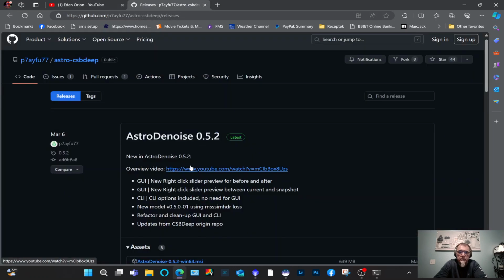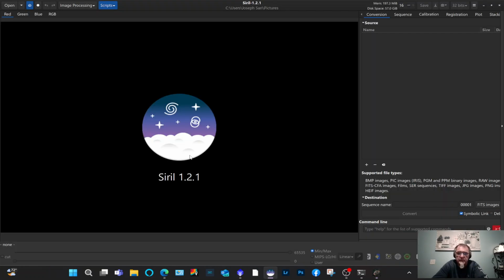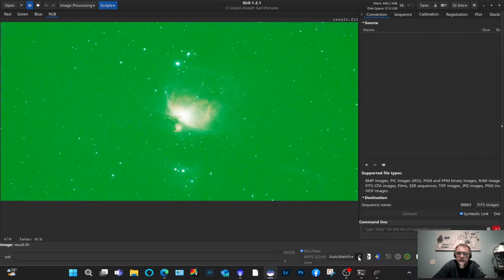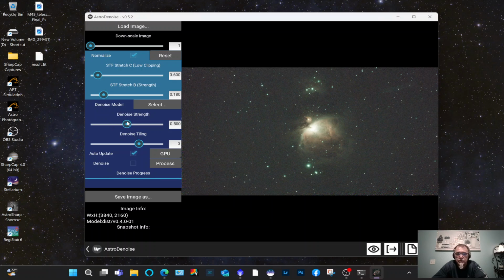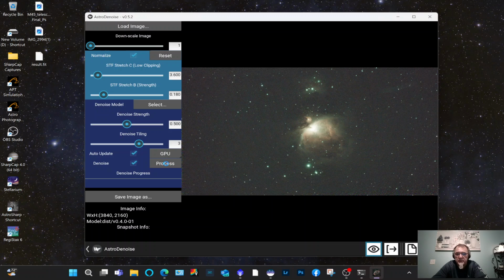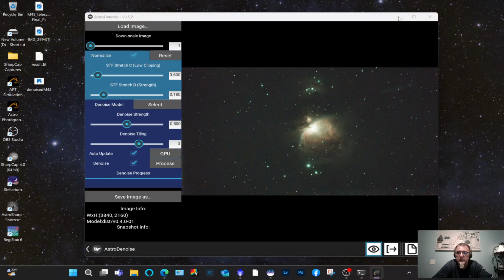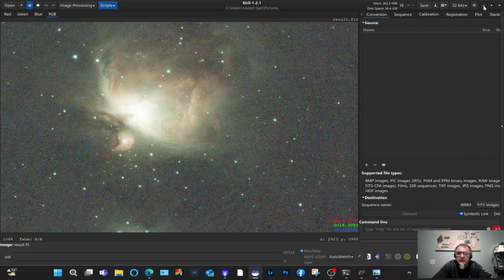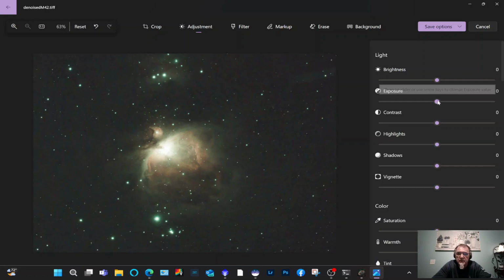Incredible new noise removal software for windows!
This video is to introduce and promote a free software called AutoDenoise for windows, many thanks to Eden Orion to share this on his channel!